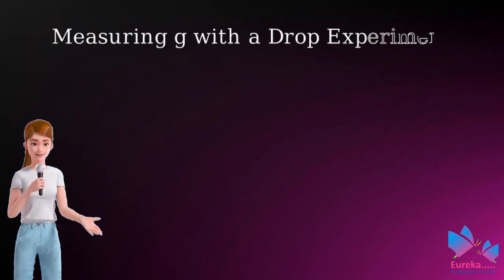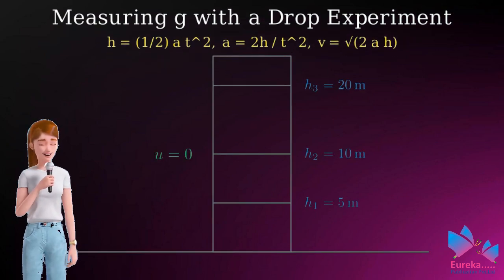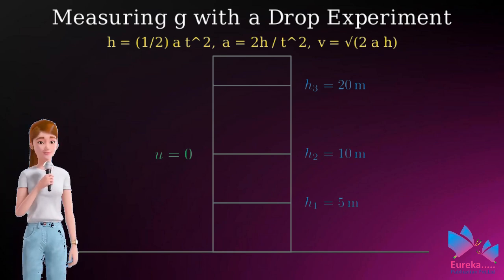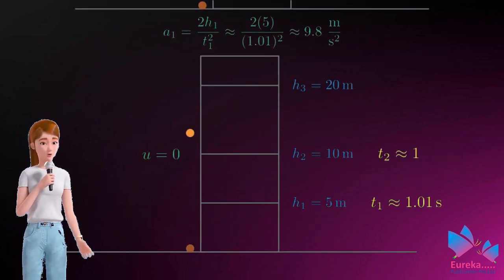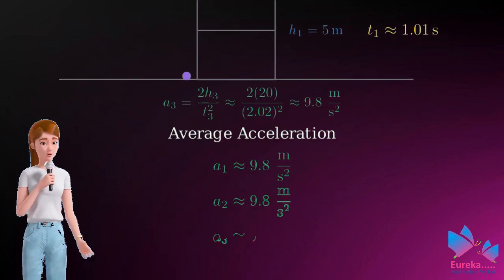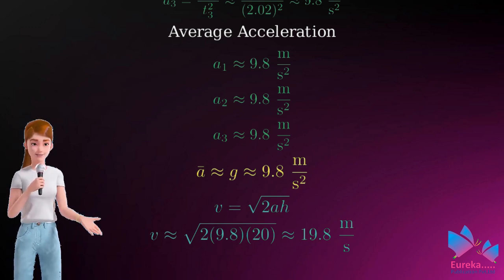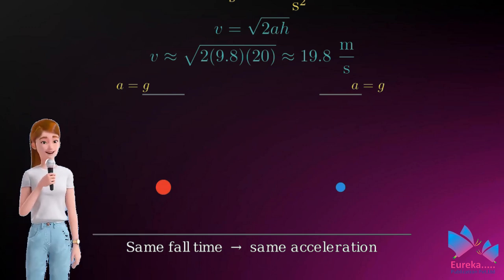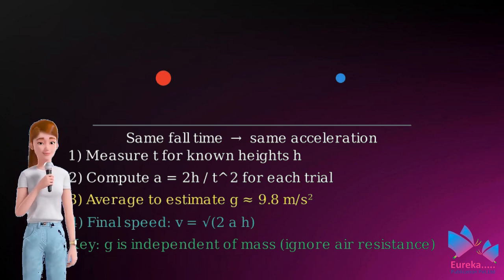To calculate accelerationdue to gravity